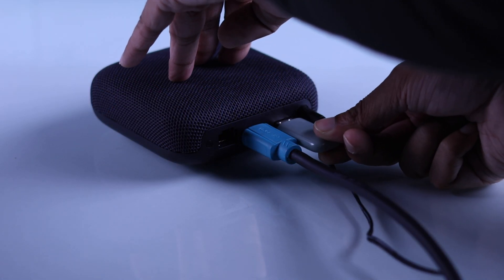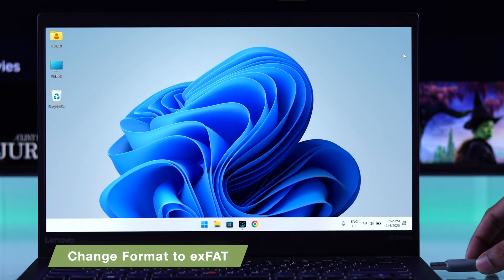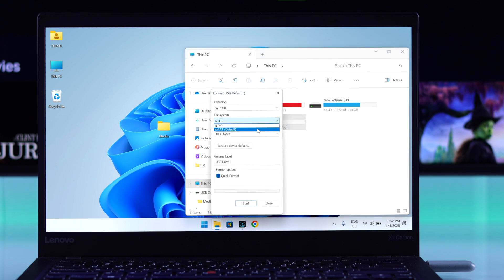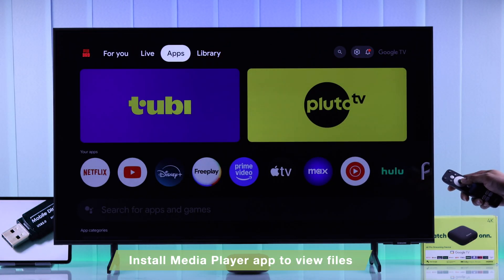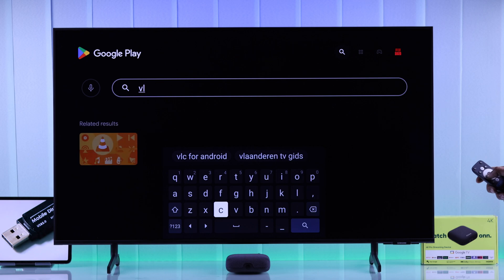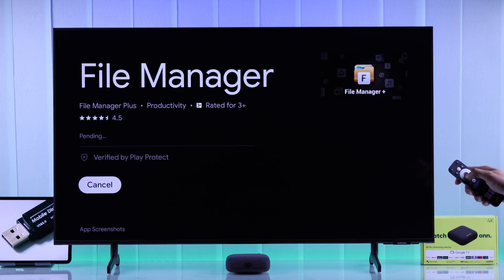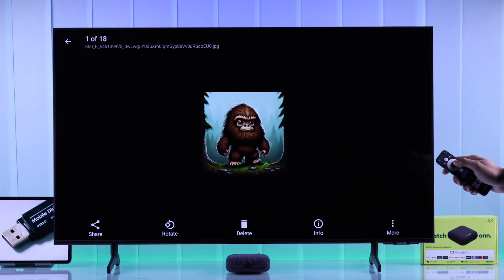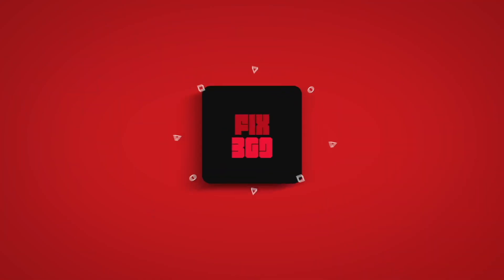ONN 4K Pro Google TV Box: How to Use a Pendrive! [Connect & Setup]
Need help to connect and use a USB Storage Drive, like Pendrive, Flash Drive, SSD, HDD, thumb drive, etc. on a Walmart ONN 4K Pro Box with Google TV? Unable to play media files like Photos, videos, and music from a USB Drive to ONN 4K Pro Streamer as it's showing an ‘Issues with USB Drive’ error? Well, we got your back.

Simply follow the 3-step guide to link and set up a USB storage drive to ONN 4K Pro Player to show photos, play videos, or listen to music effortlessly. We will also show you what to do when you get an ‘Issues with USB Drive’ error on the ONN 4K Pro TV Box as well.

0:00 Intro: Connect and Use a USB drive to ONN 4K Pro TV Box
0:21 Step 1: Connect a USB Drive to the ONN 4K Pro Streamer
0:30 Fix ‘Issues with USB Drive’ on ONN 4K Pro Player
0:56 Step 2: Install a Media Player and Grant Access
1:30 Step 3: Play Media Files from a USB Drive on an ONN 4K Pro Box